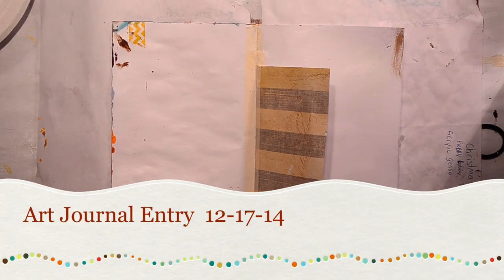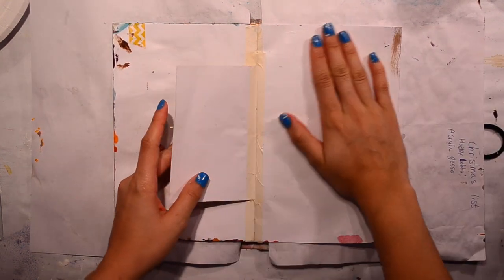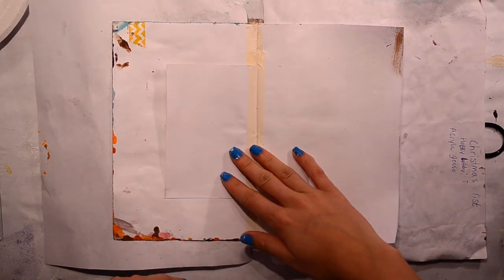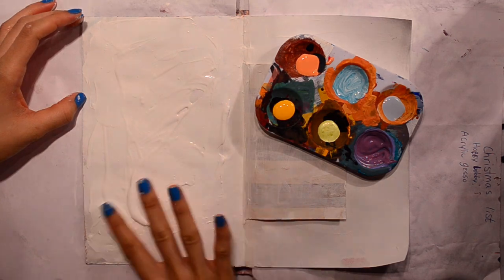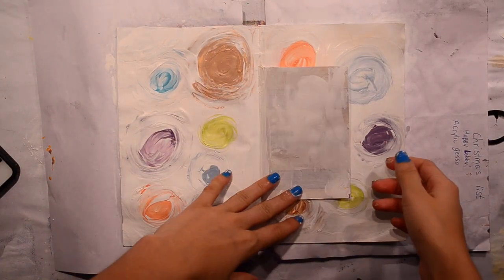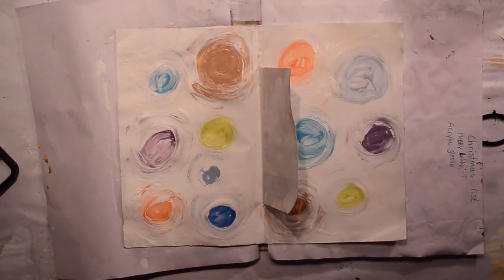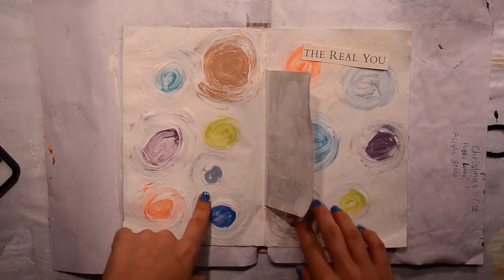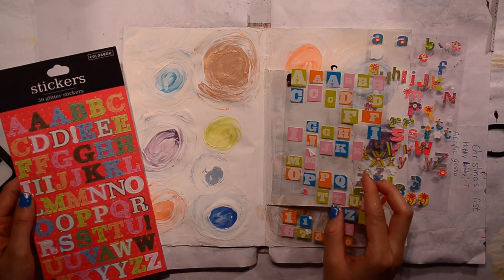Art Journal Entry 12-17-14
finger painting art journal page:) happy fun page :)